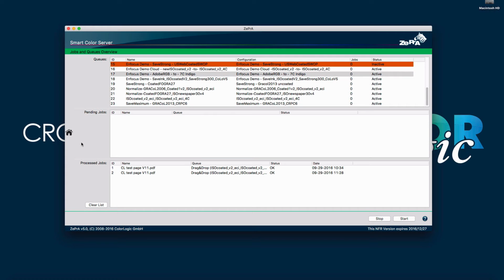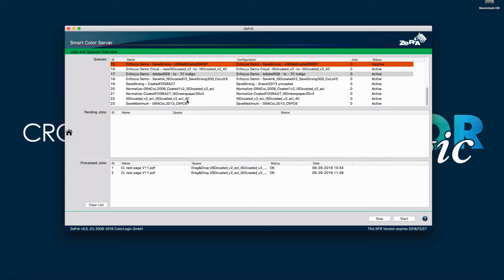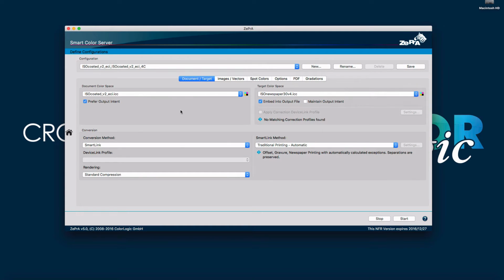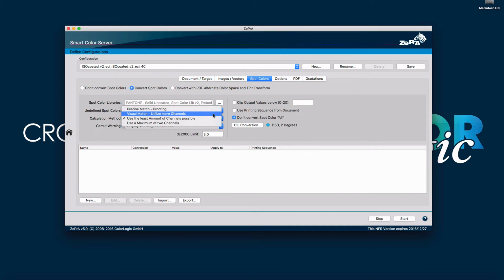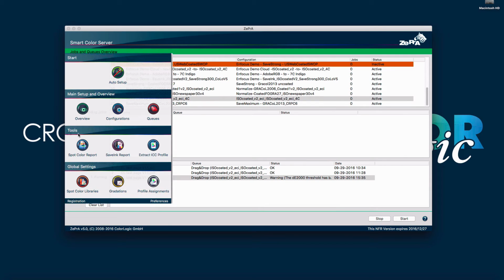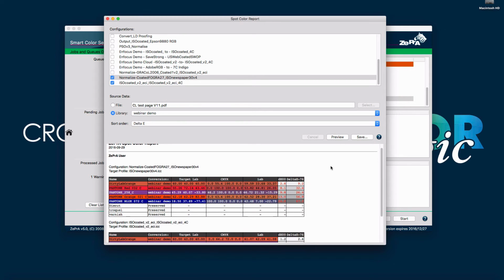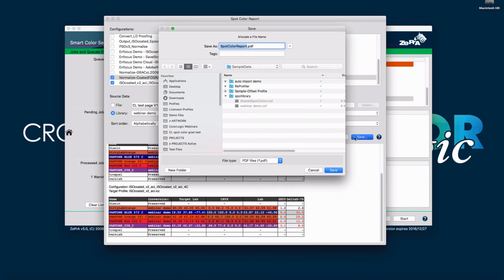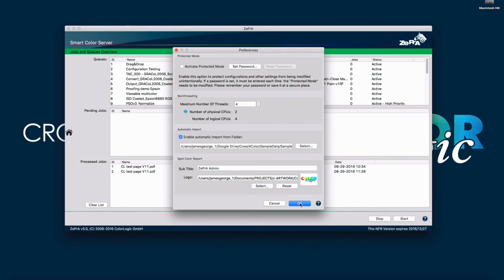Introduction to ZePrA 5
Get an overview of ColorLogic's latest Smart Color Server ZePrA.